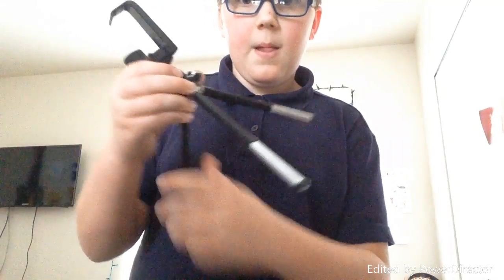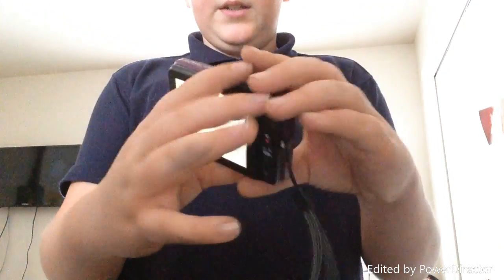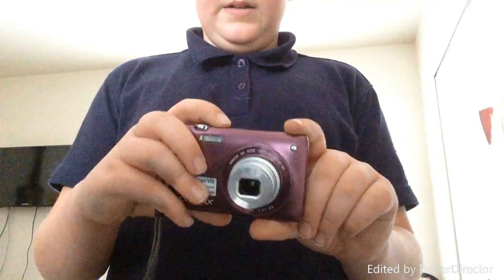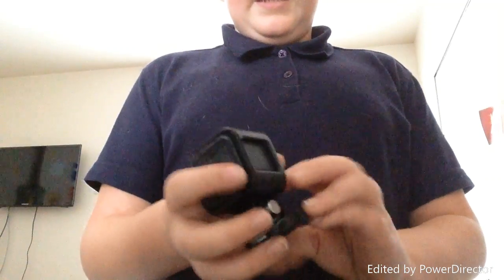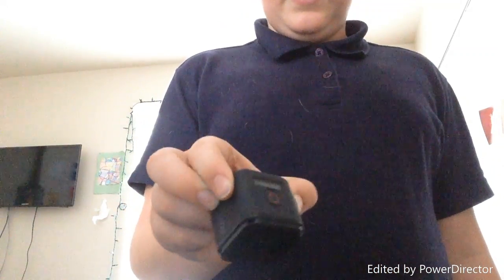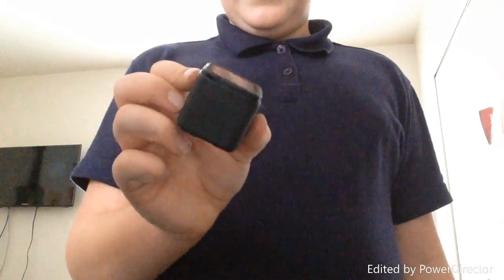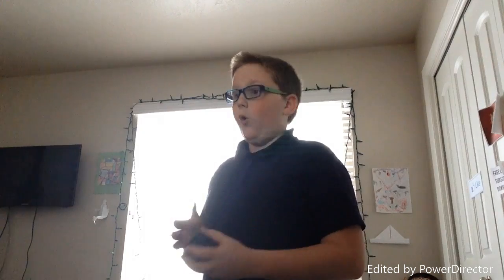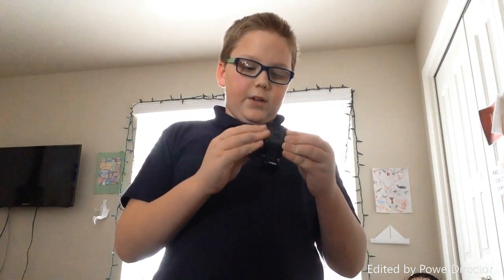EVERYTHING I USE FOR YOUTUBE!!!